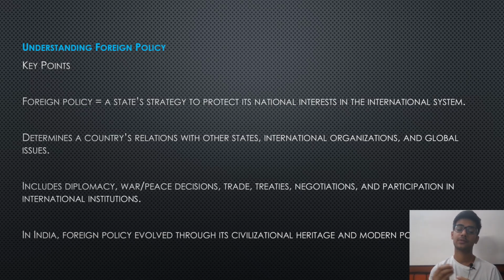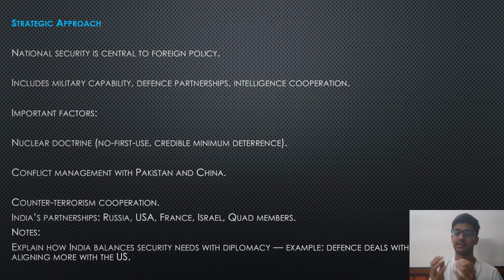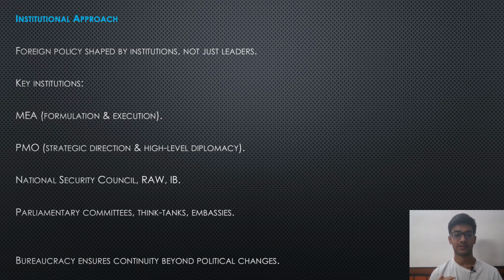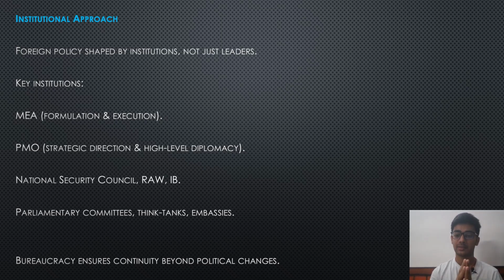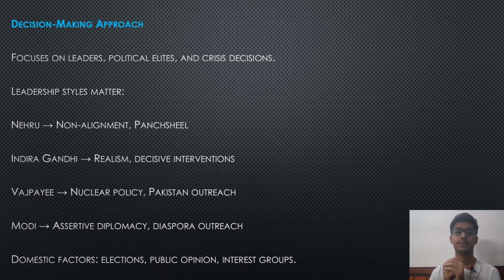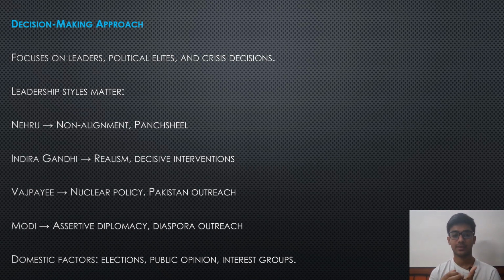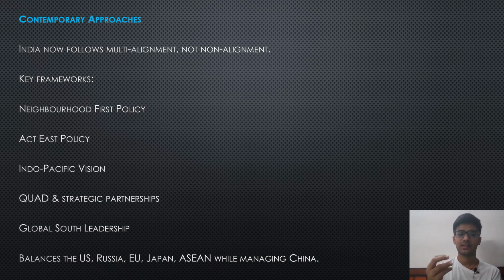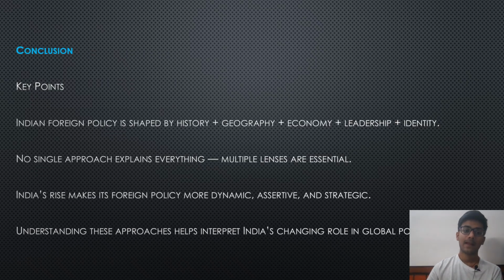Indian Foreign Policy: A Complete Overview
This video will give a good idea on the Indian foreign policy and its different approaches. This video will act your guide into the vast world of foreign policy making in the Indian context.